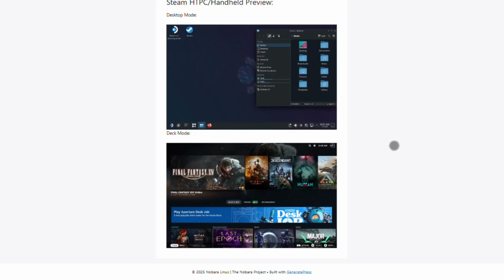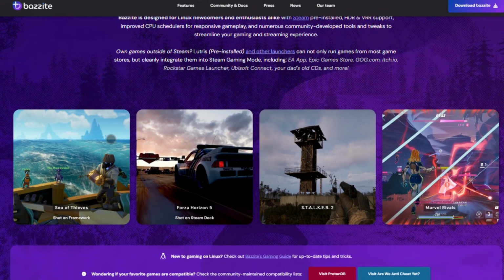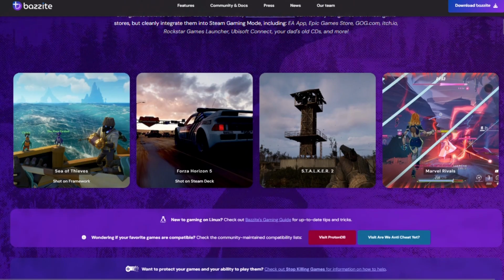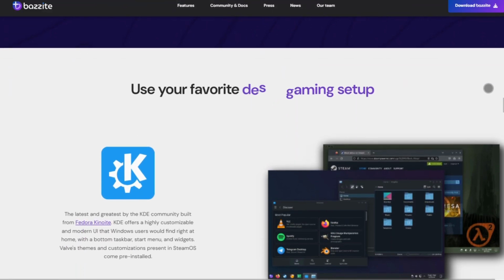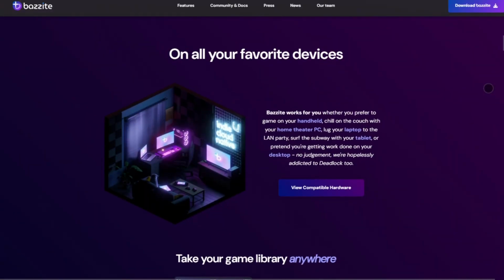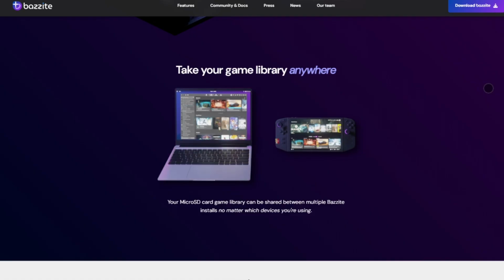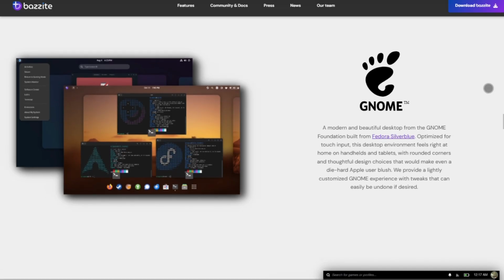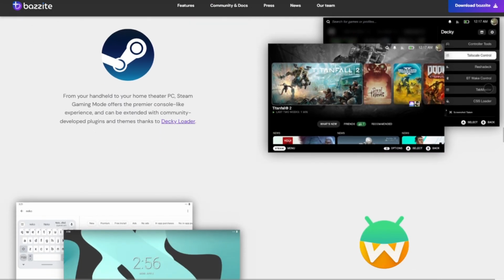Nobara Linux vs Bazzite: Which Gaming Distro Dominates 2026?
🎬 In This Video: Tired of Windows bloat or Linux tweaking? Discover which Fedora-powered gaming distro—Nobara or Bazzite—delivers the perfect balance of performance and ease in 2026.

In this video, we pit Nobara Linux (GloriousEggroll’s mutable, DIY-friendly beast) against Bazzite (Universal Blue’s immutable, console-like OS) to help you choose. Nobara shines with pre-tuned kernels, automated tweaks, and raw control, while Bazzite offers atomic updates, Steam Gaming Mode, and handheld-optimized out-of-the-box experiences. Both distros outperform Windows in gaming, but their philosophies cater to different players: tinkerers vs. plug-and-play enthusiasts.

Drop your pick in the comments—team Nobara or Bazzite? ‎